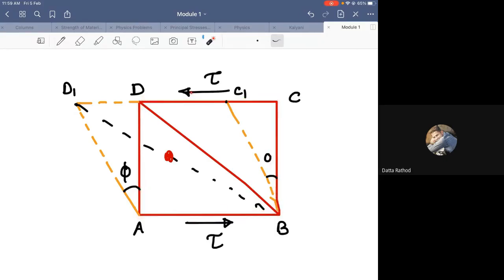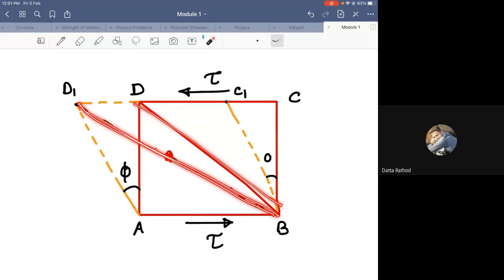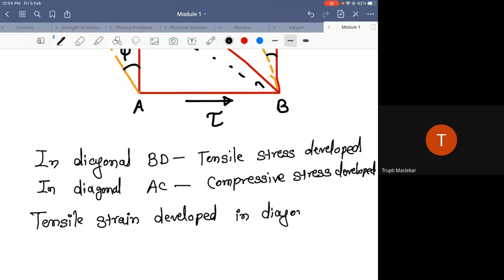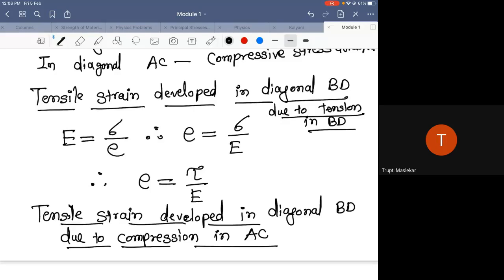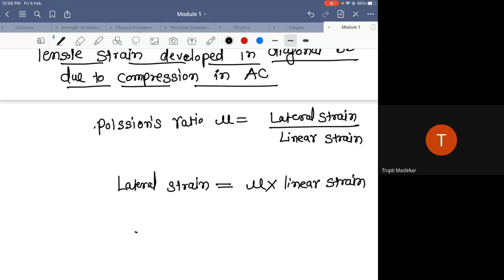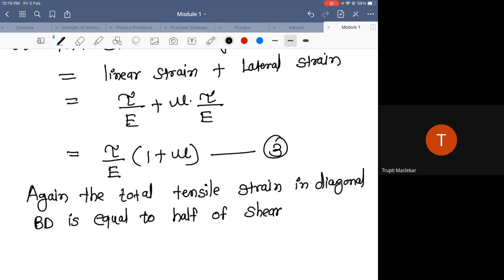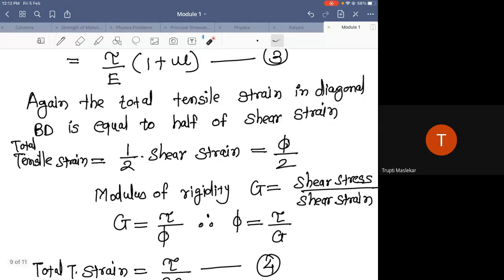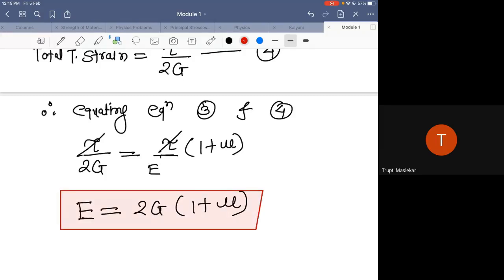Relationship between Young's Modulus and Shear Modulus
relationship between young's modulus (E) and shear modulus (G)